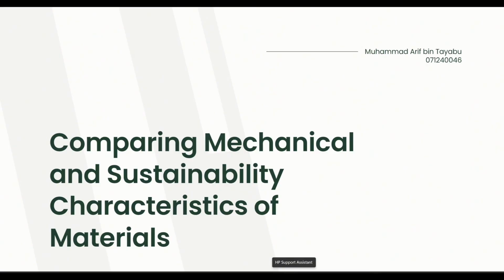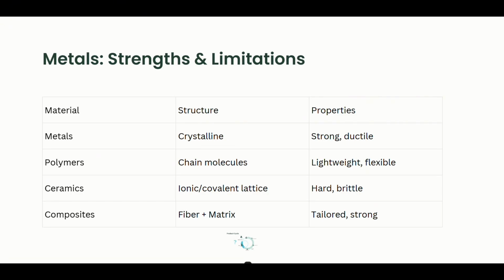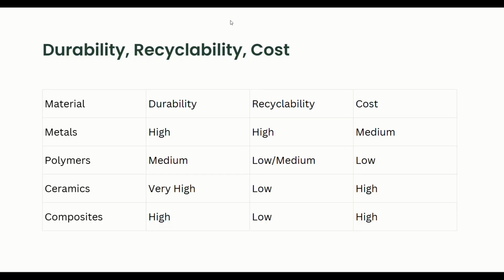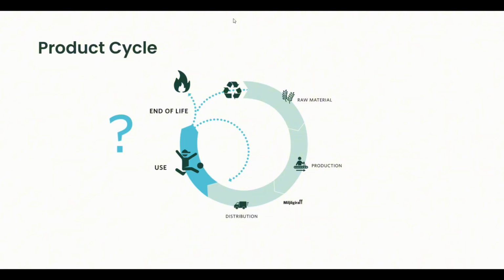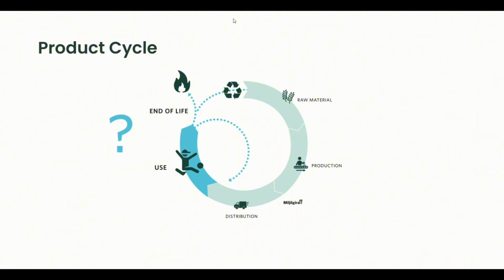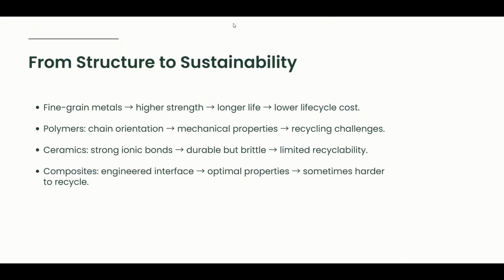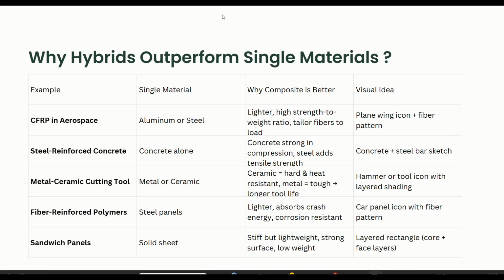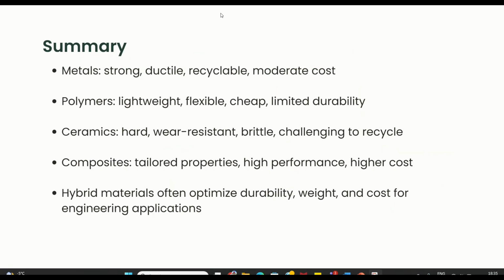Muhammad Arif bin Tayabu - Material Science Final Asesstment